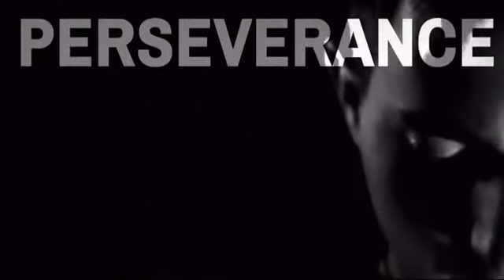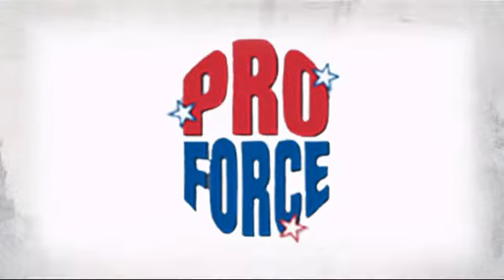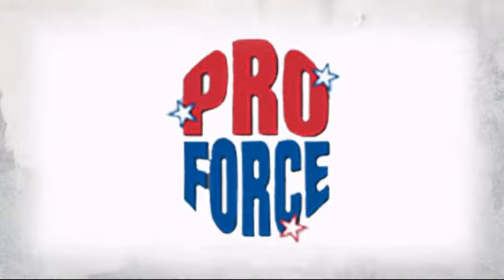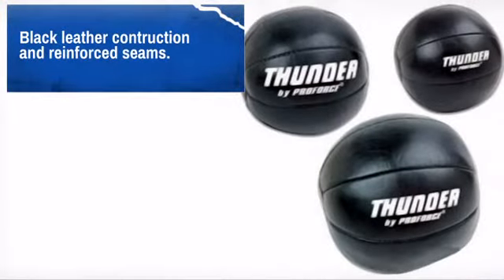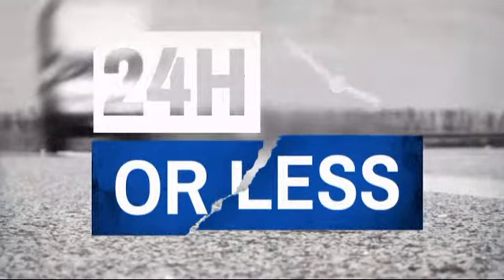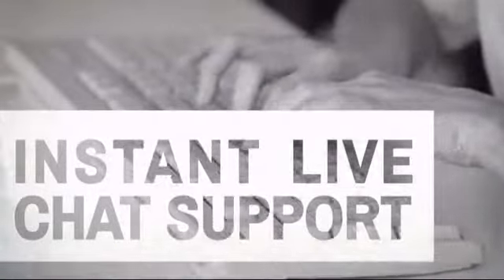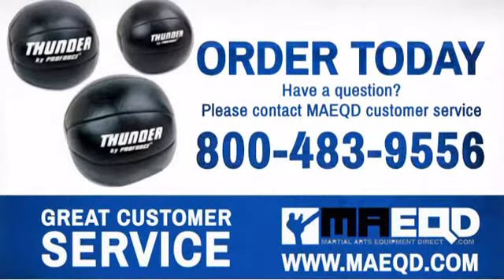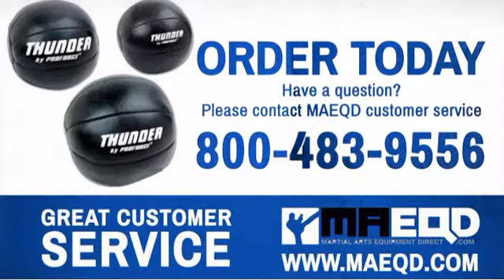ProForce Thunder Medicine Balls - MAEQD.COM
Product Description:
ProForce Thunder Medicine Balls

Features:
* Black leather contruction and reinforced seams.